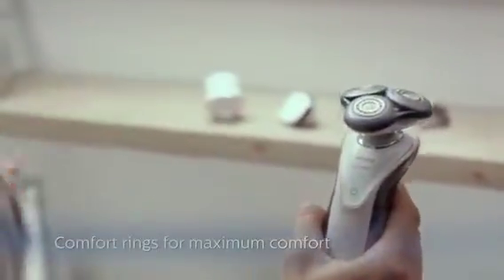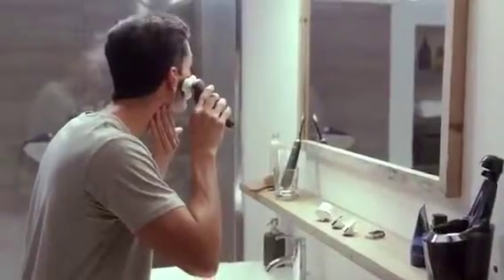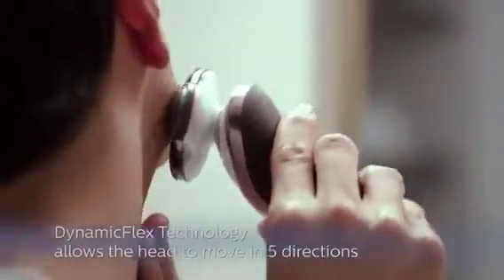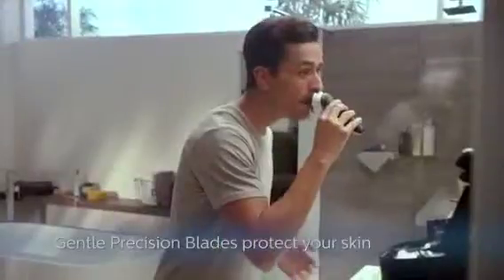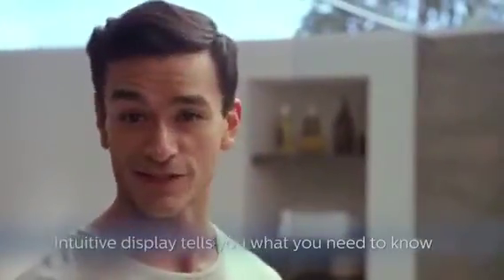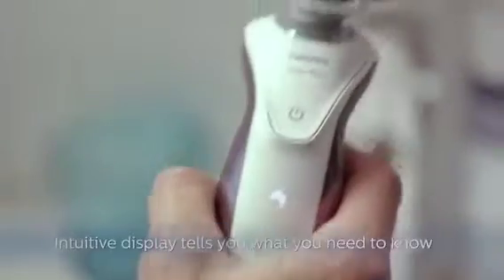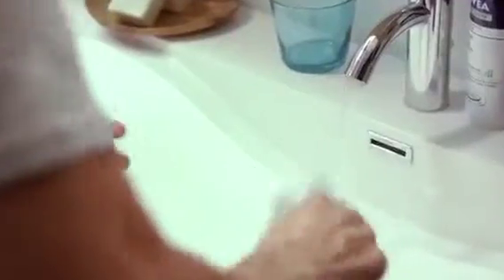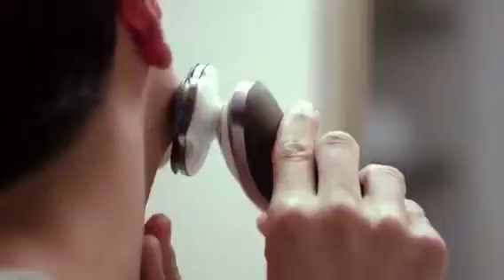Phillips Shaver Series 7000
Hey guys!  Check out my video for Phillips and if you need an epic shaver make sure to get the Phillips Shaver Series 7000!